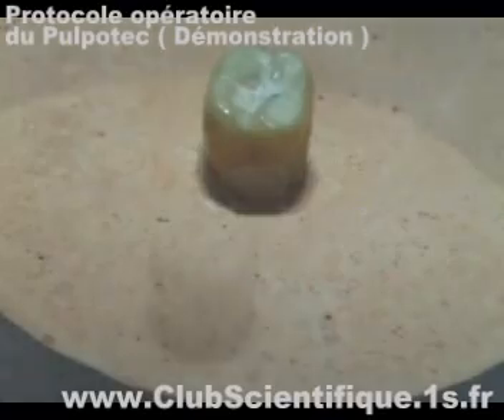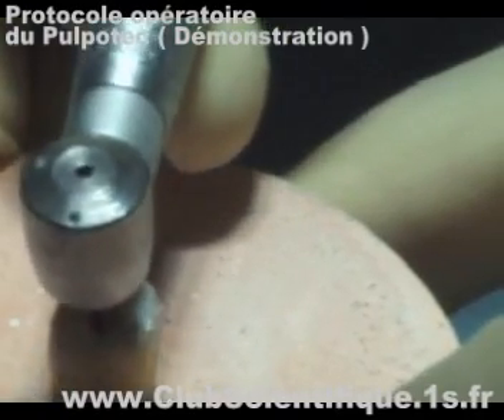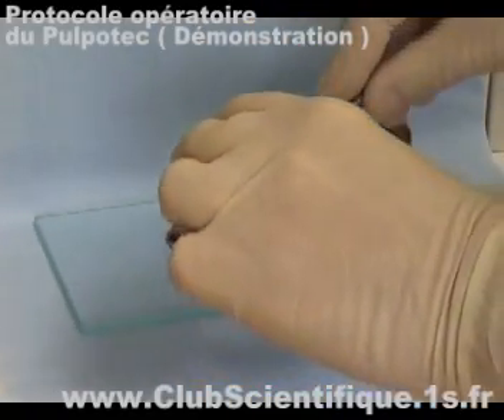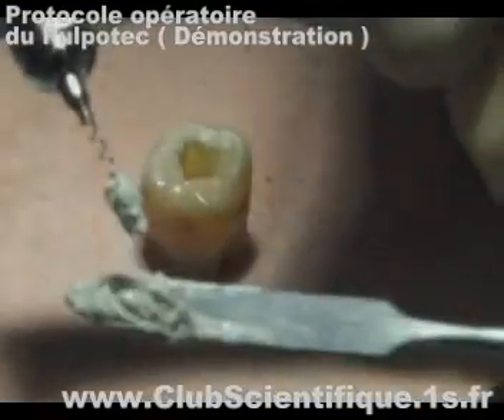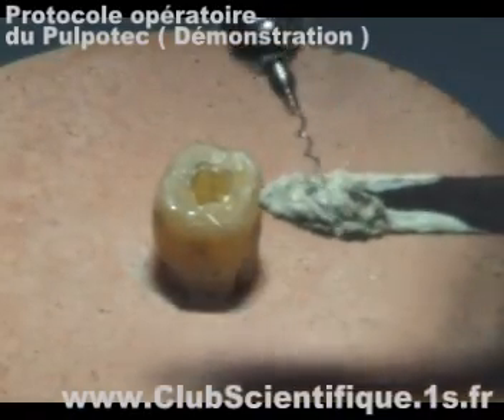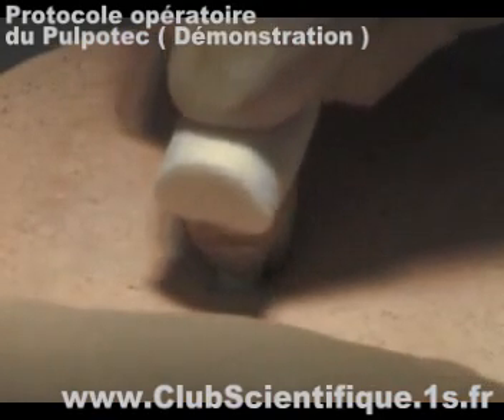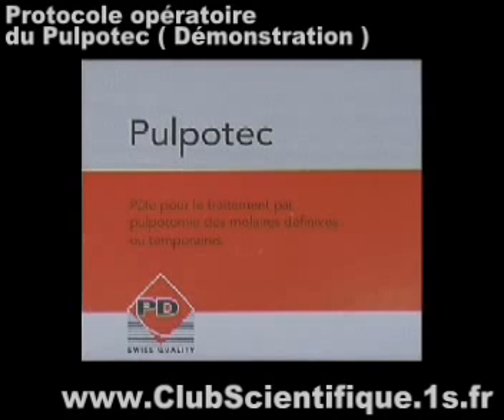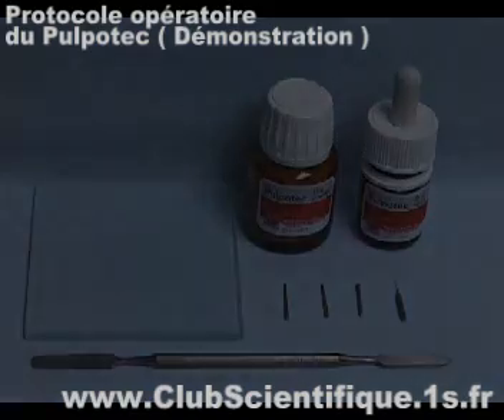protocole operatoire du pulpotec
C'est à partir d'un dépassement apical survenu lors d'une technique de pulpectomie totale, effectuée sur une molaire inférieure et évoluant de façon inquiétante il y a environ 18 ans, que s'est imposé l'idée de remettre d'actualité la pulpotomie qu'avait défendu A. Marmasse, Professeur à l'Ecole dentaire de Paris il y a quelques années, et décrite dans "l'Encyclopédie médico-chirurgicale" .